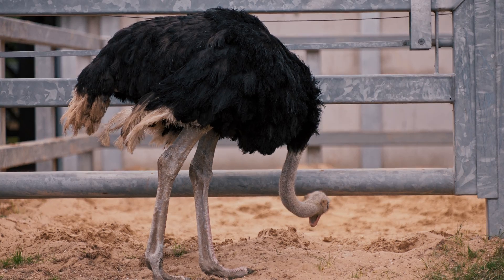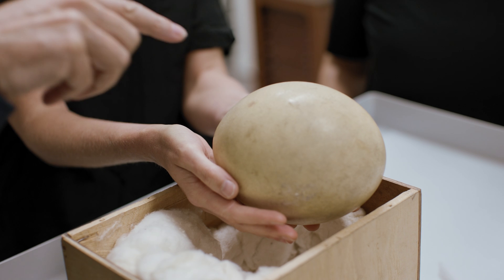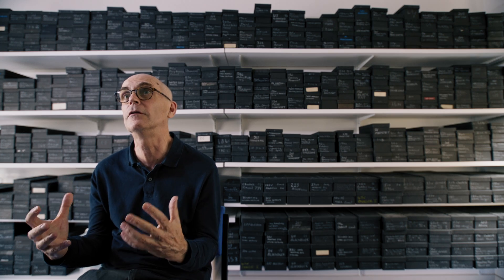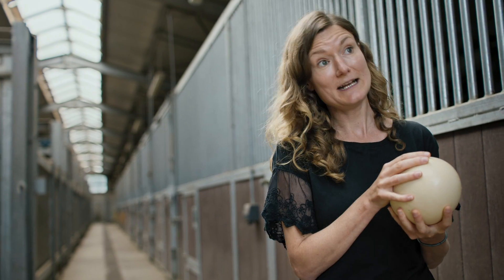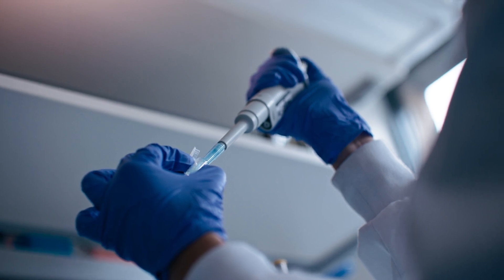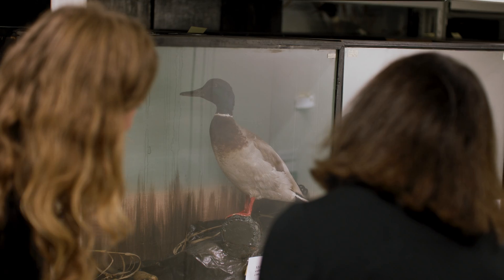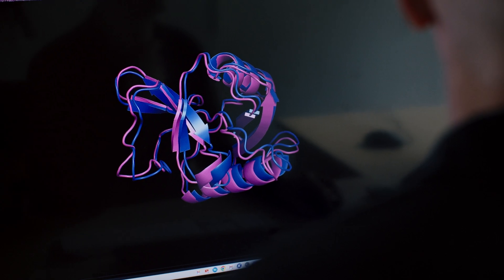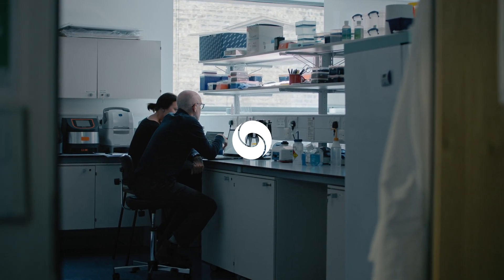AlphaFold and the demon-duck of doom - Google DeepMind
The DNA in these eggshells was never going to survive 50,000 years in the hot sands of the Australian desert. So, the researchers turned to proteins and AlphaFold, to help fill in the gaps.

AlphaFold is an AI system developed by Google DeepMind that predicts a protein’s 3D structure from its amino acid sequence.

It took a genuinely multidisciplinary team including specialists in palaeoproteomics, bird genetics, archaeology and more to crack the eggshell code and answer the question of what led to the demise of the thunderbird.

Read the full paper by Beatrice, Josefin, Matthew and colleagues in Proceedings of the National Academy of Sciences: